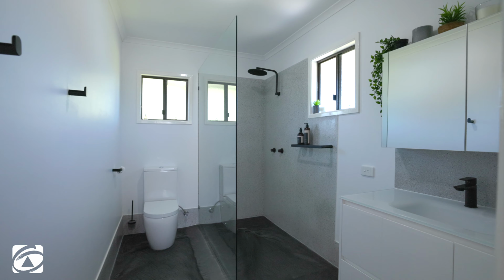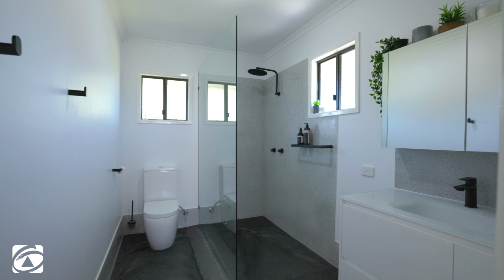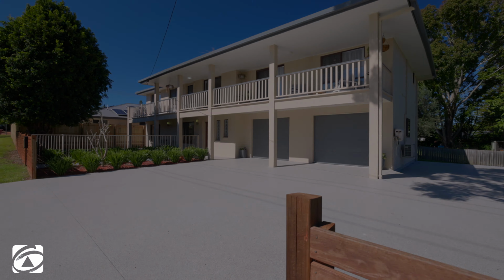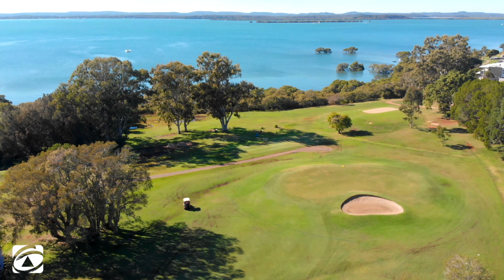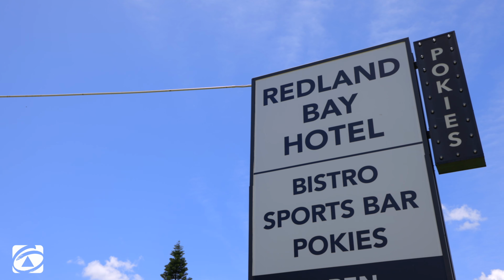4 Myer Street, Redland Bay